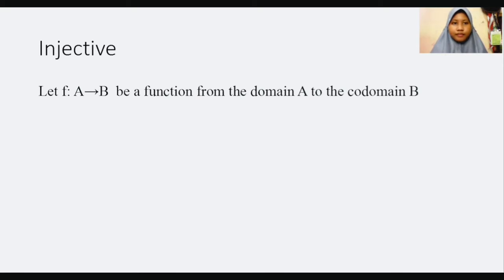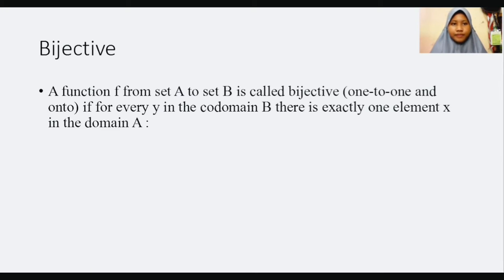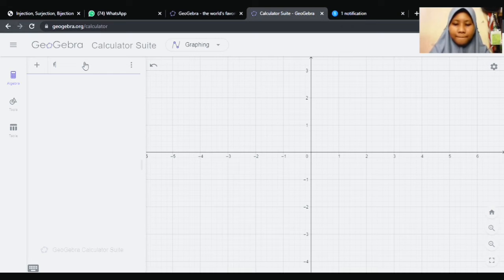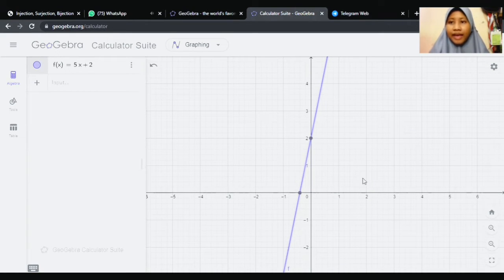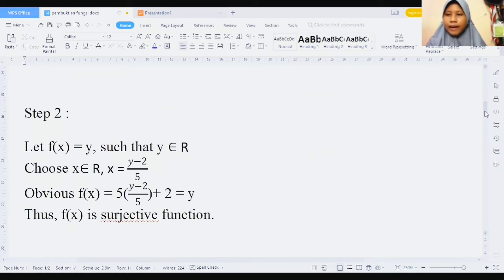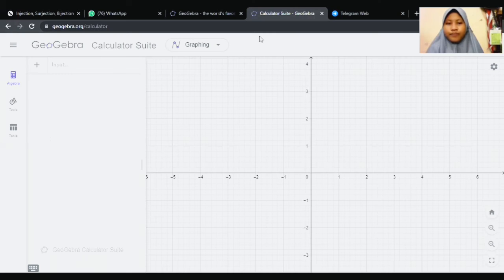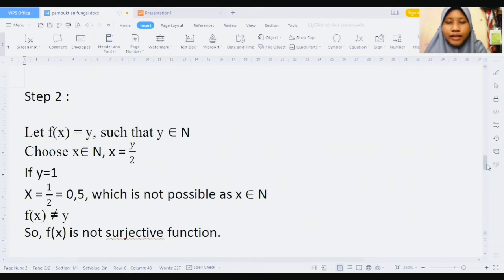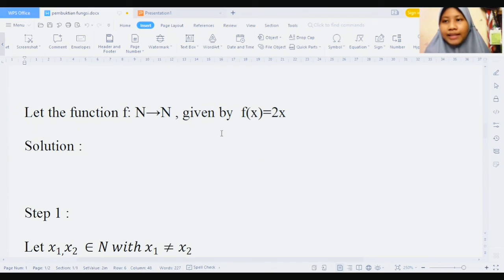Basic of Mathematics Project Assigment ( Injective, Surjective, and Bijective Function)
Name = Nabila Dafina Putri
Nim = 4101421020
Lecturer = Detalia Noriza Munahefi S.Pd., M.Pd.
Mathematics Education Study Program
UNNES